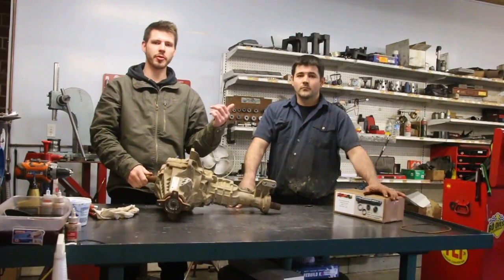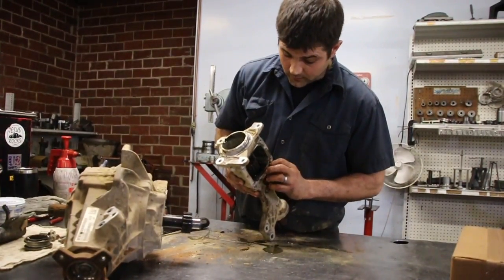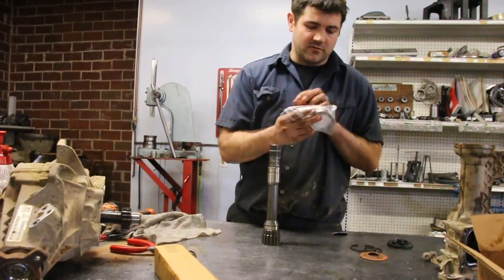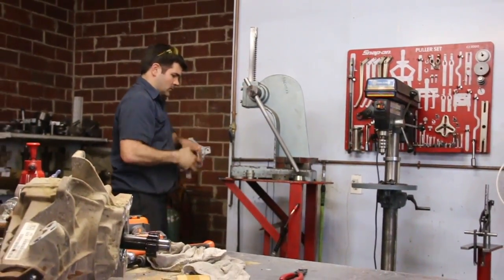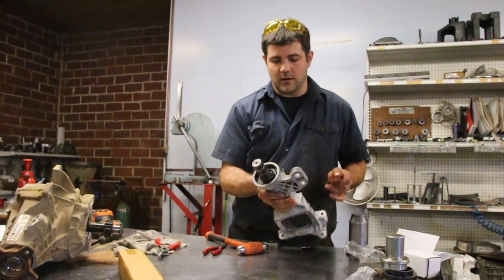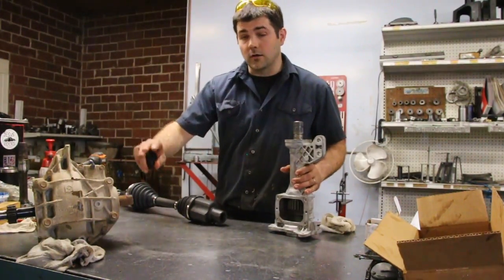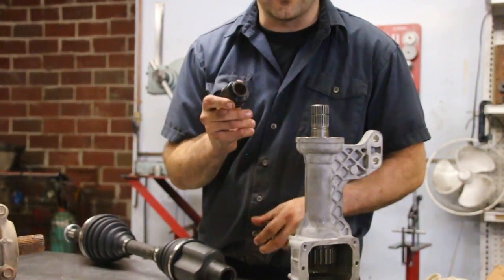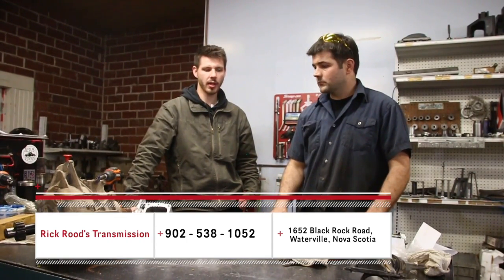Dodge Front Axle Repair and Replacement, Rick Roods Transmission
Welcome to Rick Roods Transmission!

For our first tutorial we've got the 2012 and up 1/2 dodge front axle repair and replacement as Bruce Rood shows in the video. This is a product we put together in house, have patented to sell to the public! Its a very simple fix and more affordable than replacing the whole differential.

1652 Black Rock rd Waterville N,S